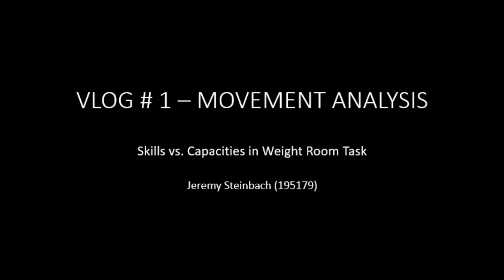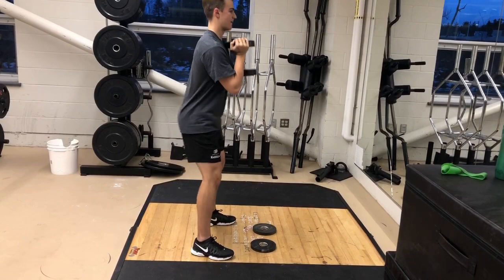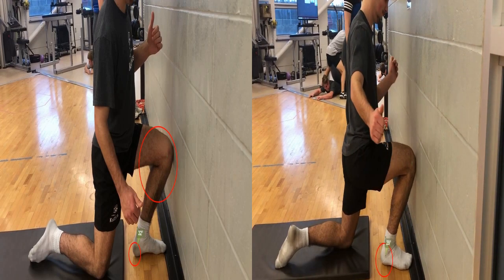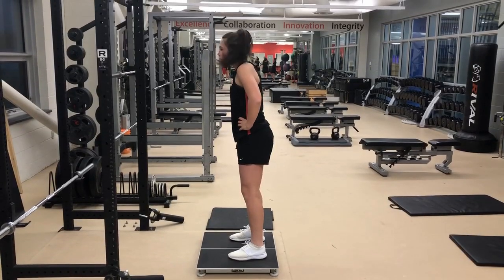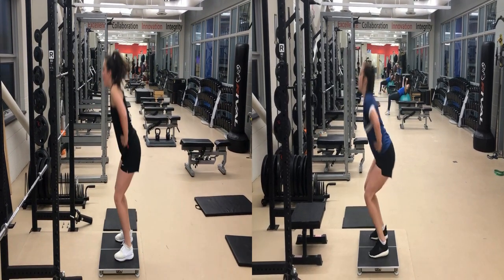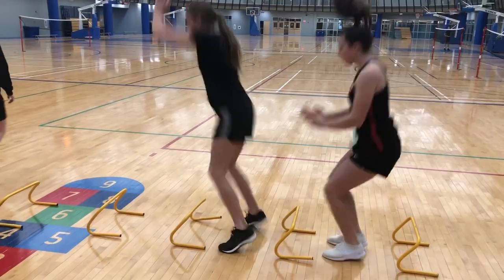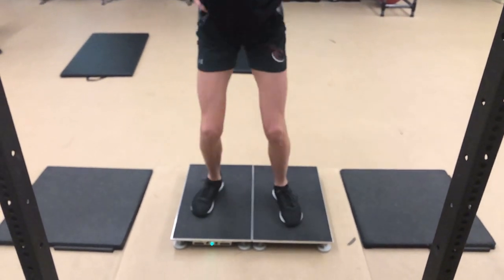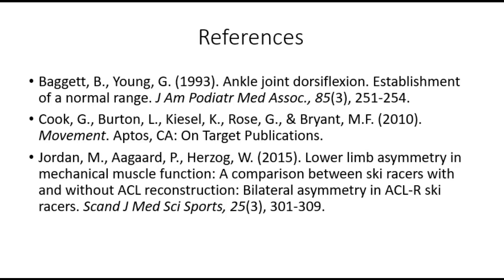VLOG 1 - Skills vs Capacities in Weight Room Task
Assessing skills and capacity limitations of athletes performing the back squat and countermovement jump.